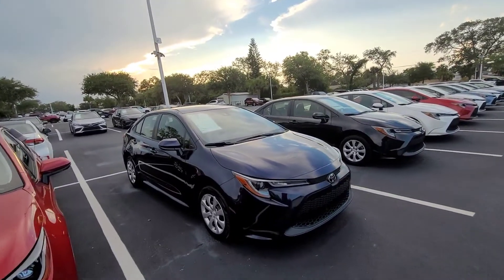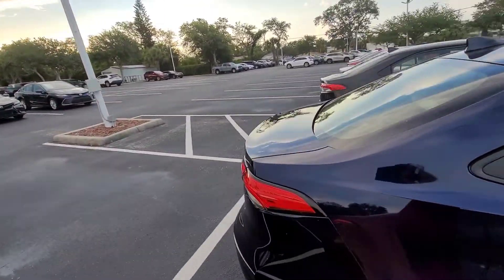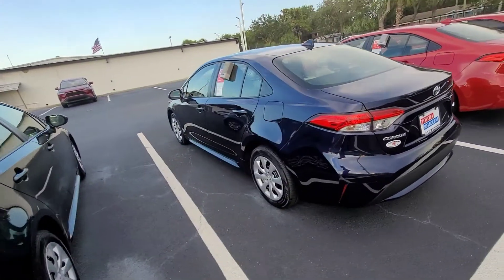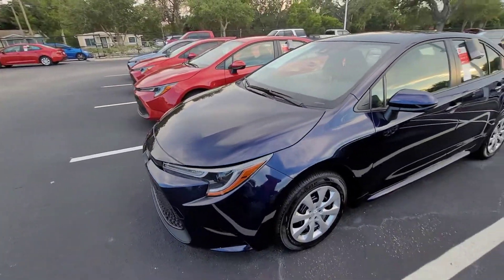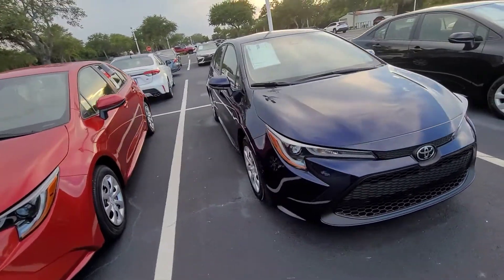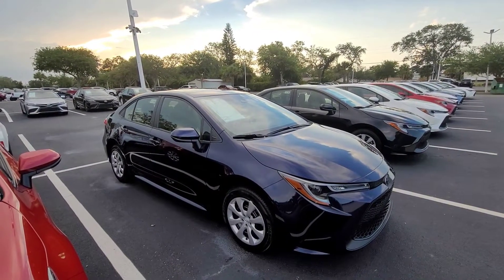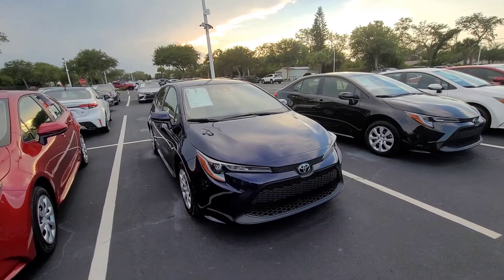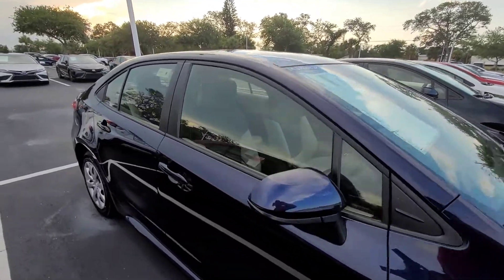kathy's 2021 Corolla video by Eric from Toyota of Melbourne